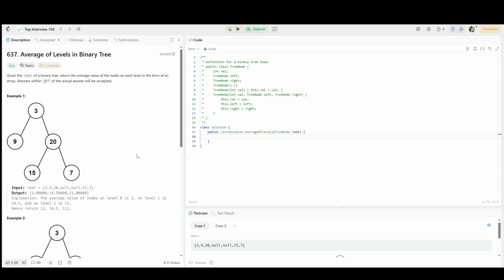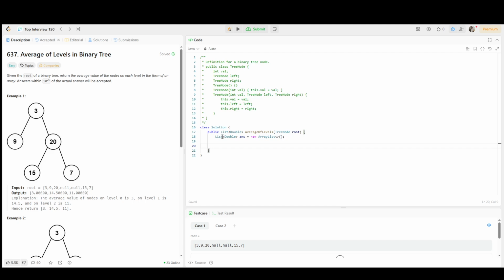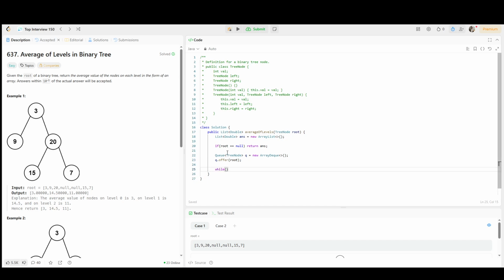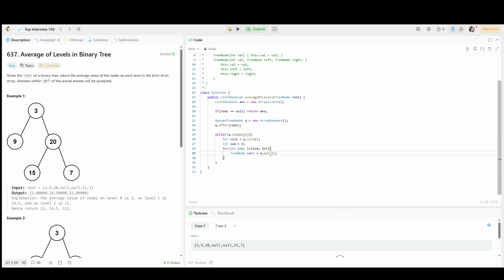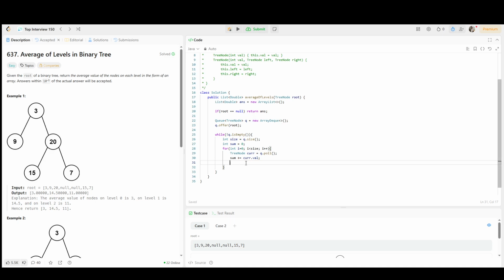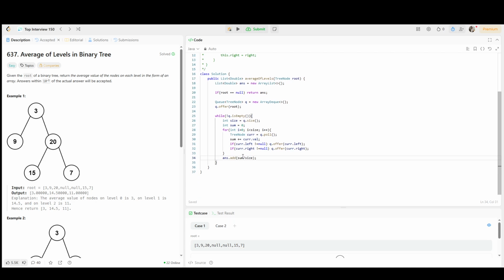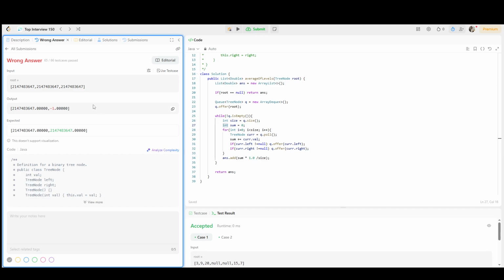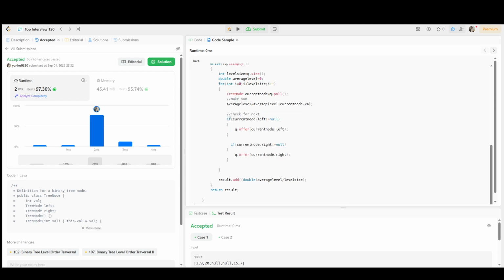Leetcode 637. Average of Levels in Binary Tree (Java)